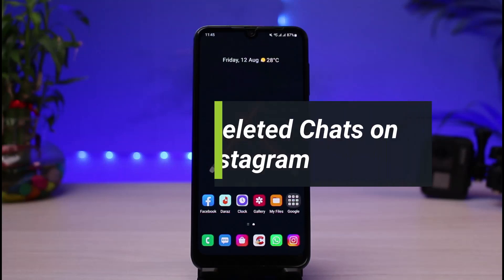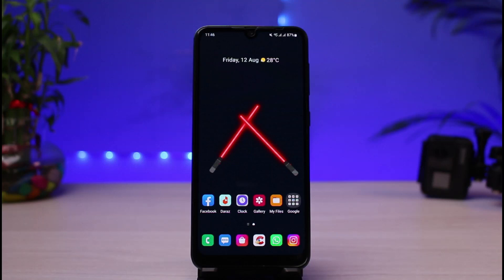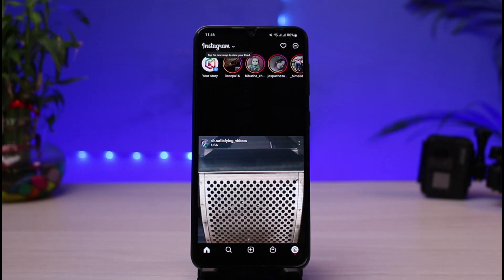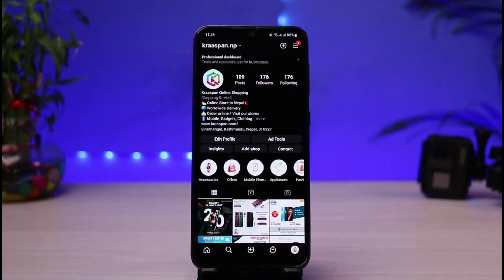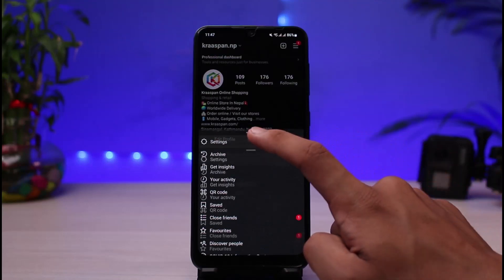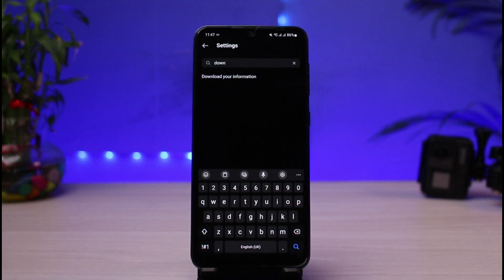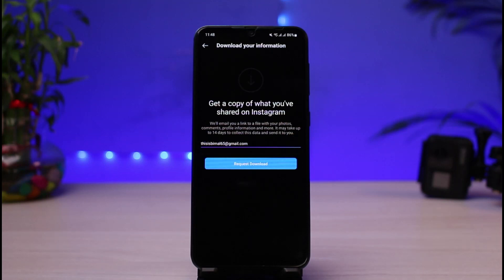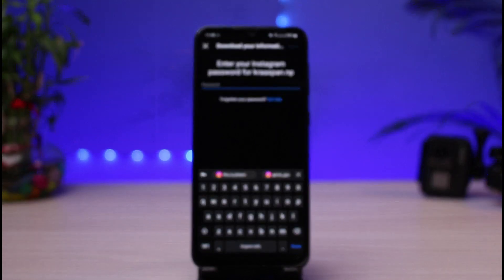Recover Deleted Chats on Instagram !! (100% WORKING)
This video guides you invan easy step by step process to recover deleted Chats on Instagram. So make sure to watch this video till the end.

Follow these simple steps:
1) Update the Instagram app to the latest version
2) Open Instagram and log in to your account
3) Go to your profile page
4) Tap on the three lines at the top right
5) Select the option called Settings at the bottom
6) In the search box, type in download your information and select the search result
8) You will receive the data from Instagram
9) This way, you can recover deleted chats on Instagram.

0:00 Introduction
0:22 Update Instagram App
0:44 How to Recover Deleted Instagram Chats
2:44 Outro: Final Verdict